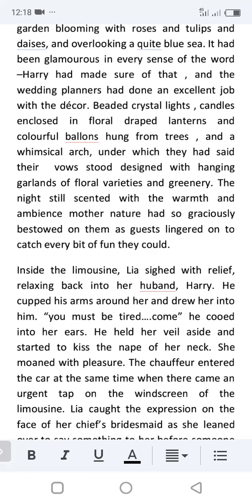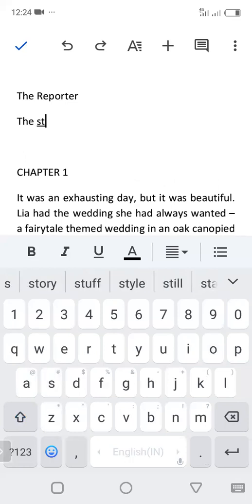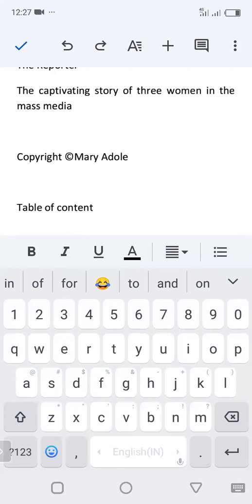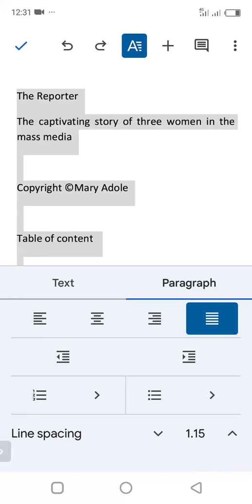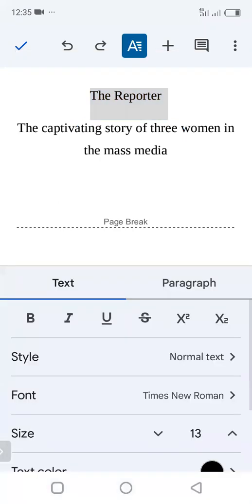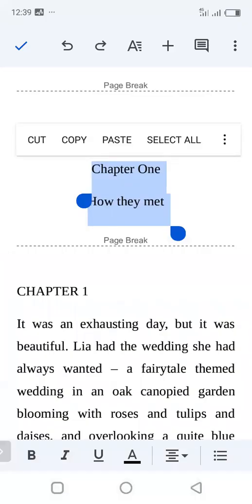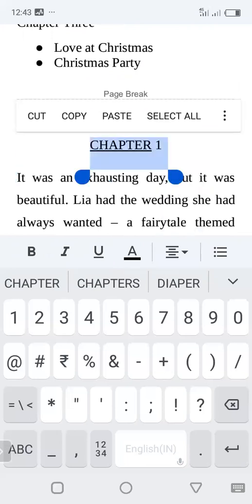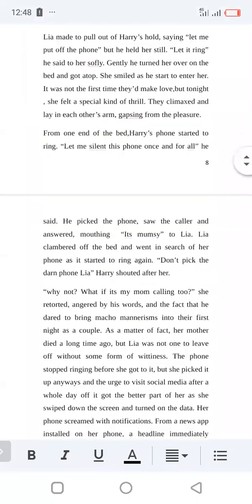How to format your Books for Amazon kdp using your Mobile Phone!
In this video tutorial, you will learn how to write and format your book for publishing on Amazon kdp using your mobile phone

If you have always wanted to publish books on Amazon but do not have a laptop, do not worry because I am going to show you the step-by-step approach to getting it right with your mobile phone

The tools you will be needing are;
Your mobile phone
Google Docs for writing and
Grammarly for editing

You will learn about the right sizing for kdp books, how to add page breaks, page numbering, table of content and other important aspects of structuring your book rightly

I just wrote a report titled "5 Important Steps to Becoming an Amazon Best Seling Author"

Watch how to upload your manuscript to Amazon kdp using your mobile phone here;

If you have questions, you can ask me through the comment or chat me up on WhatsApp using this link.